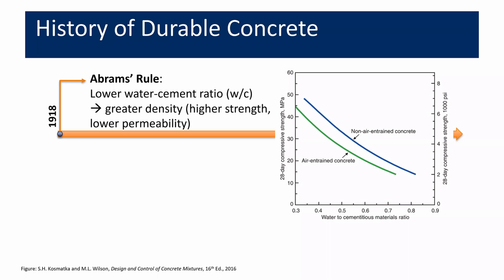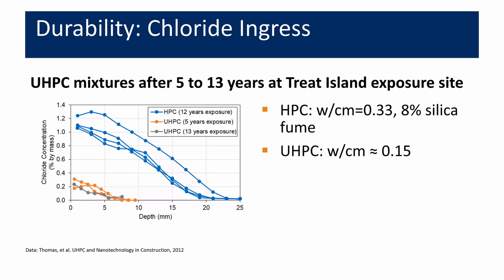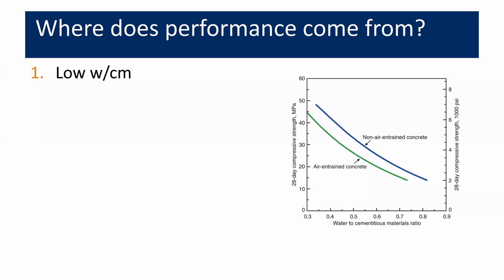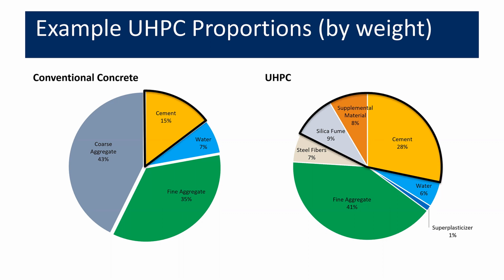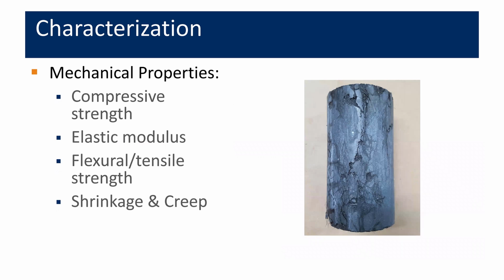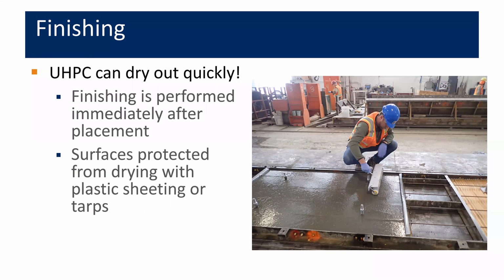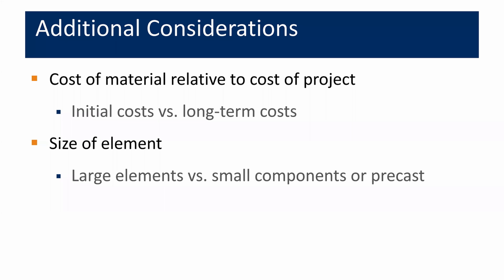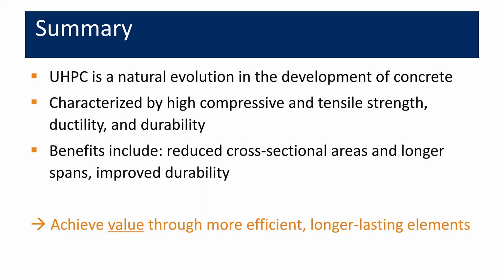Advances in Ultra-High-Performance Concrete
WJE materials engineers John Lawler and Elizabeth Nadelman provide an overview of UHPC—including its constituent materials, mixture proportioning, and production processes—focusing on key differences between UHPC and conventional and high-performance concretes as well as on current and future uses of UHPC in architectural and structural applications.